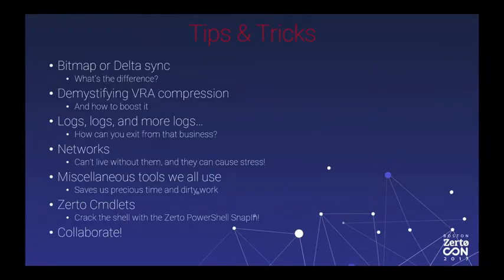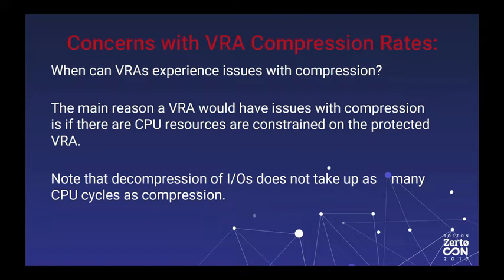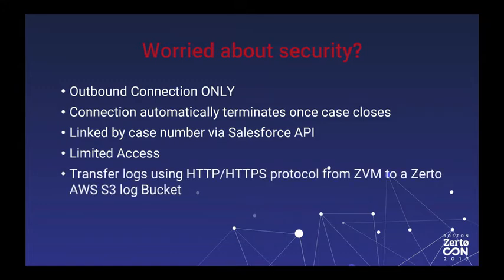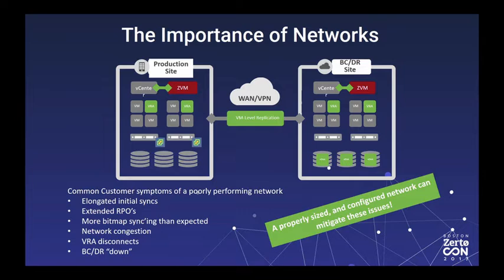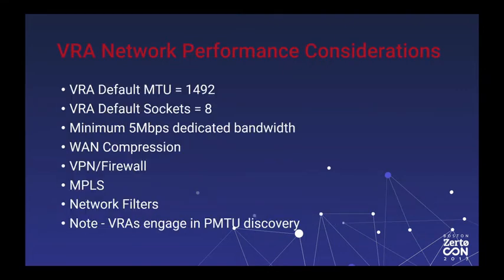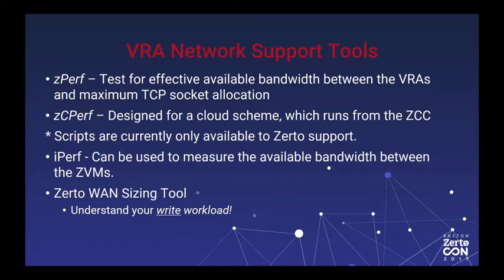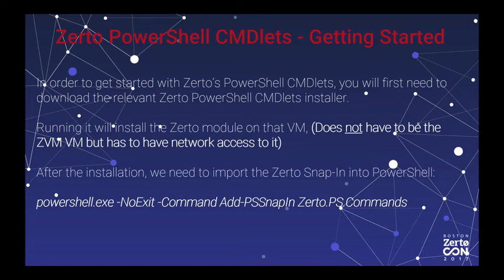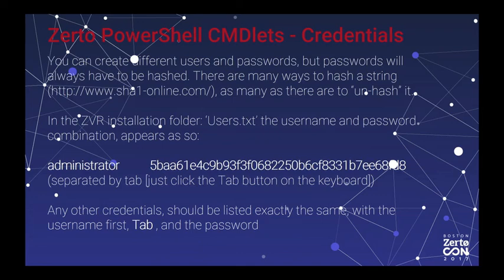Support Toolz: Troubleshoot Like A Boss